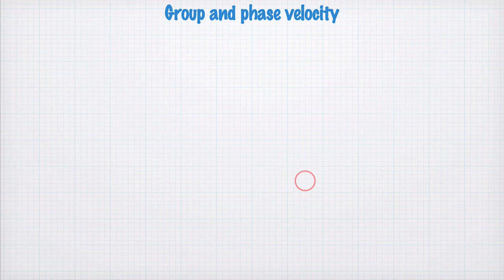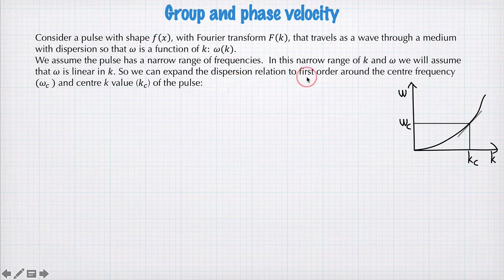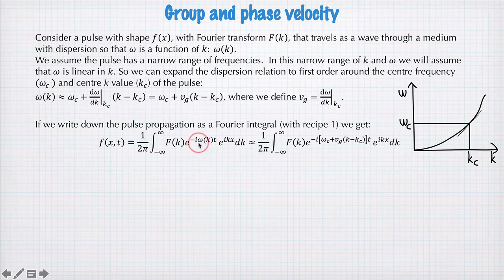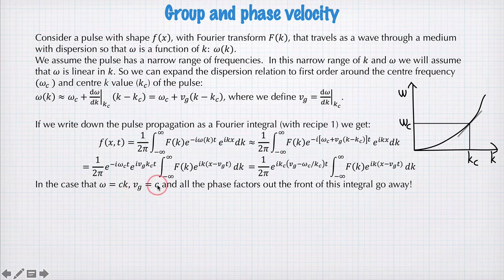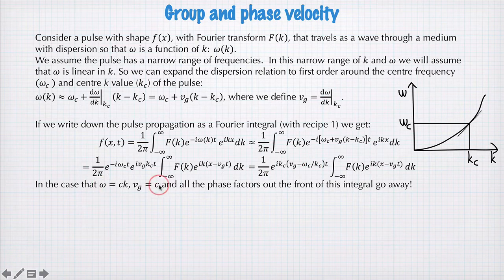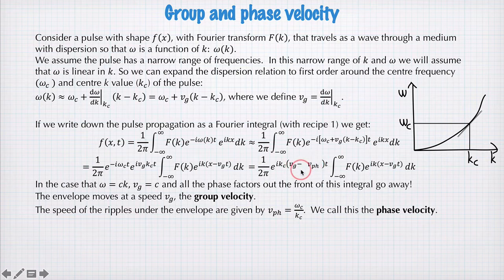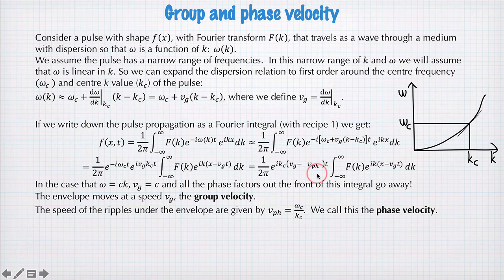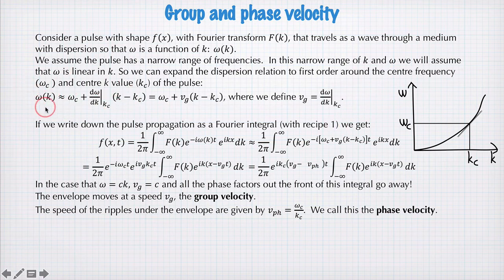2201_31 Group velocity